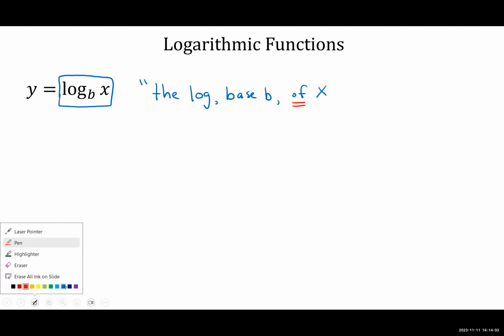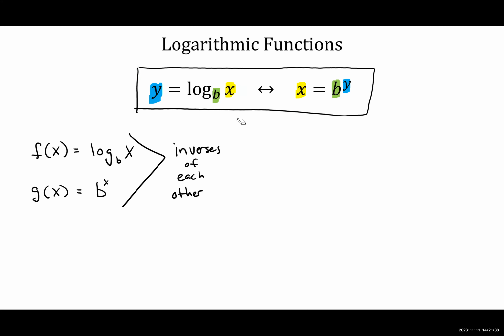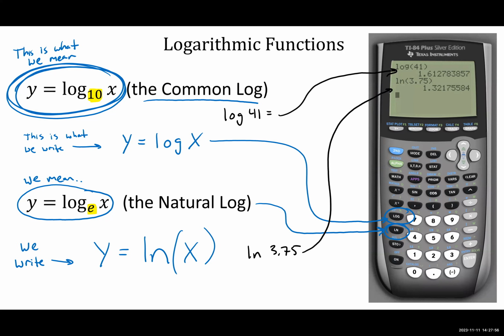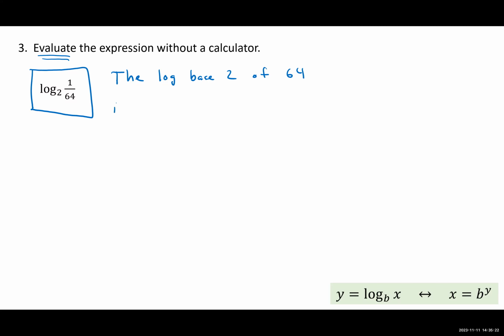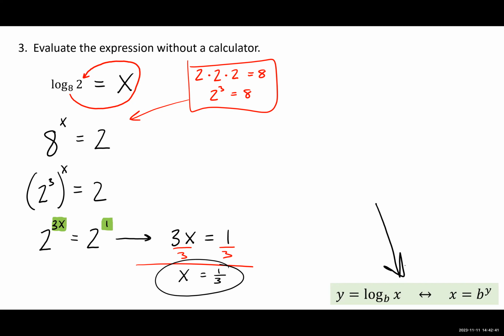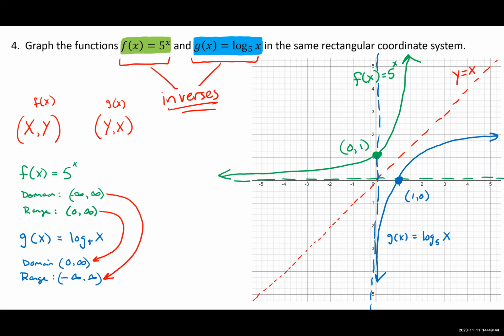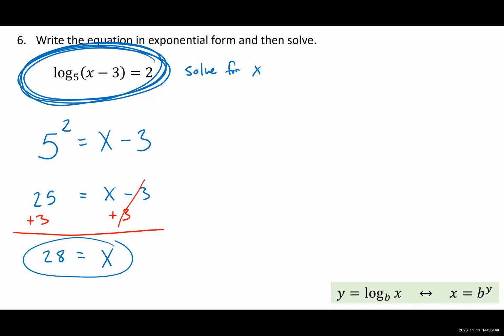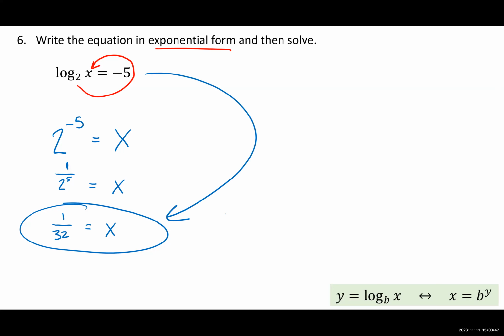Precalculus Classwork - Section 3.2 - Logarithmic Functions